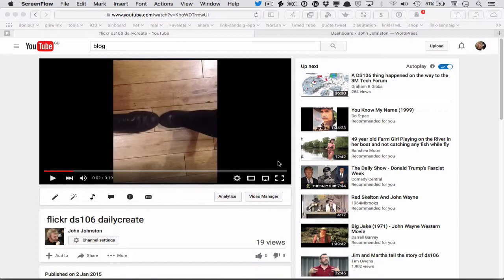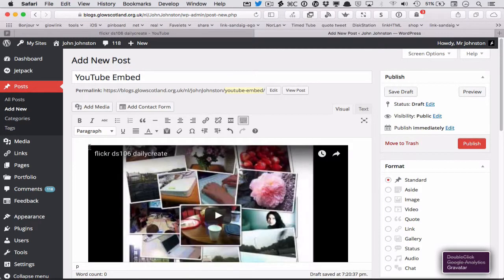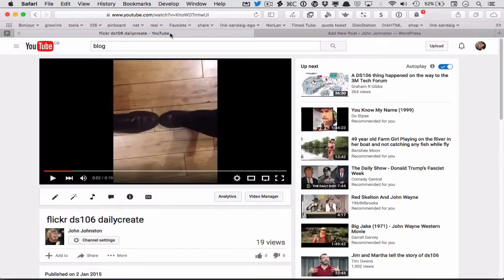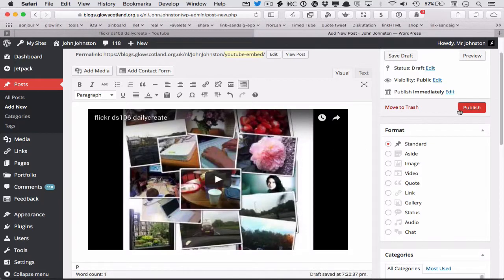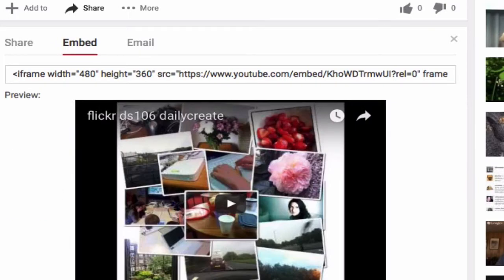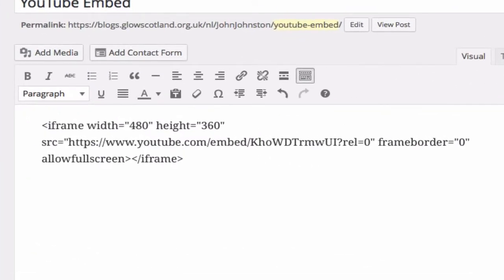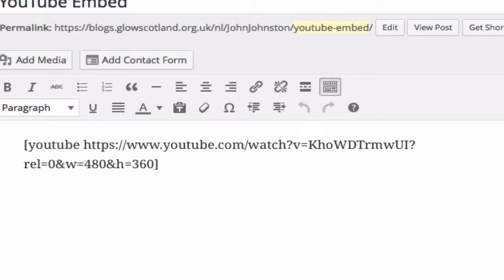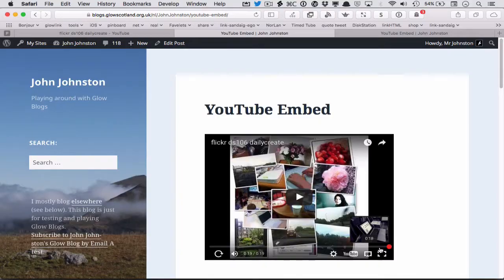Glow Blogs Youtube embed